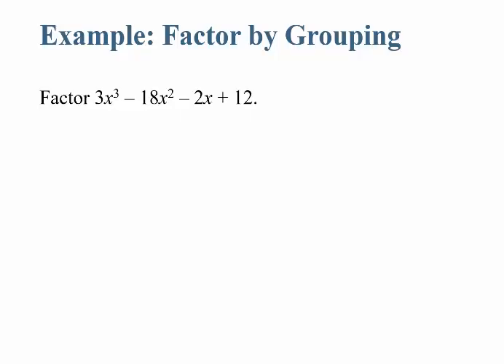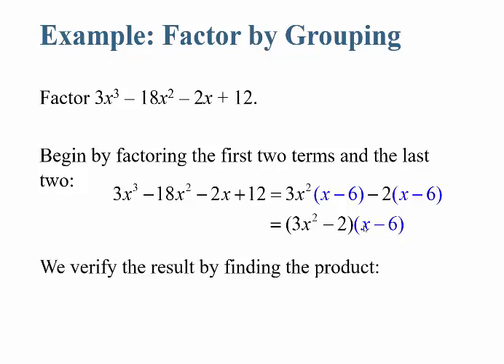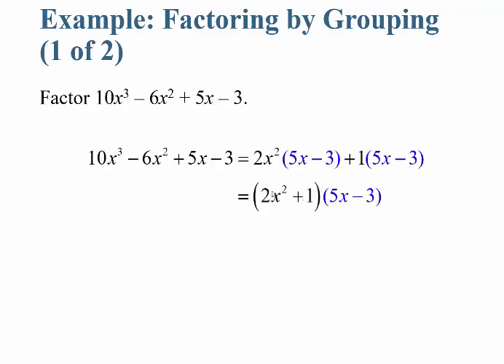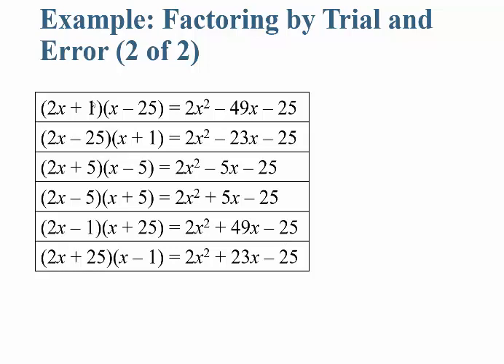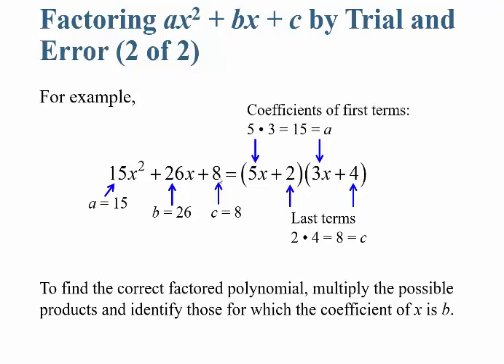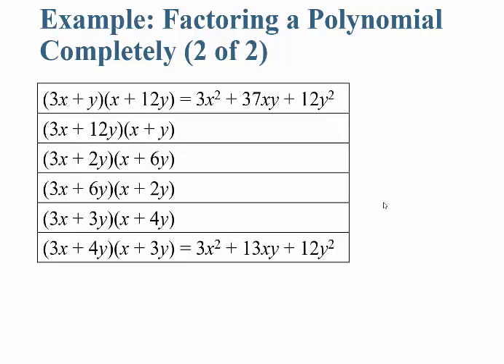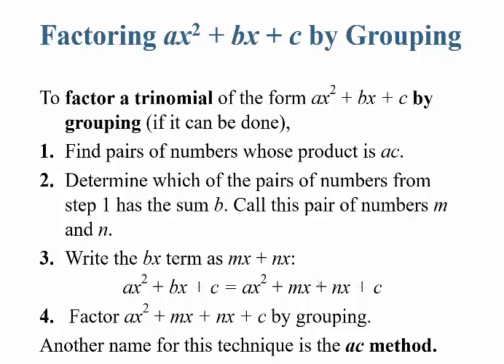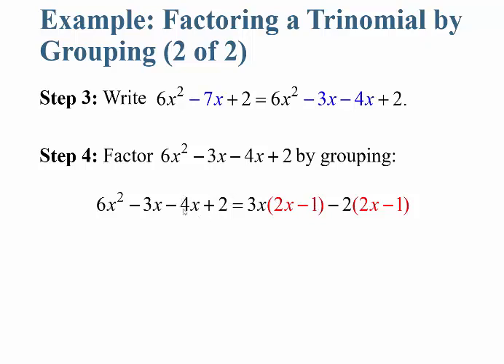MATH130 Section 6.5 Lecture Video